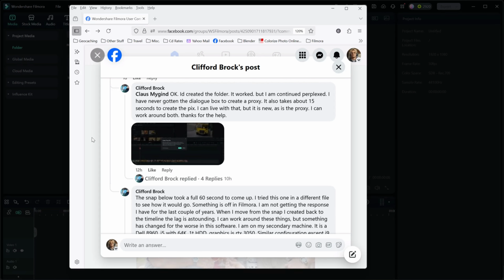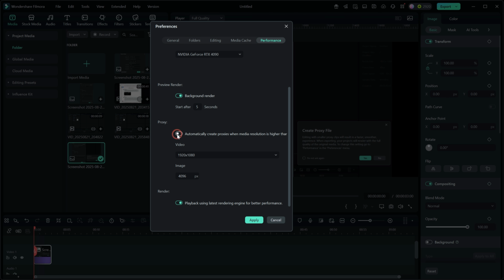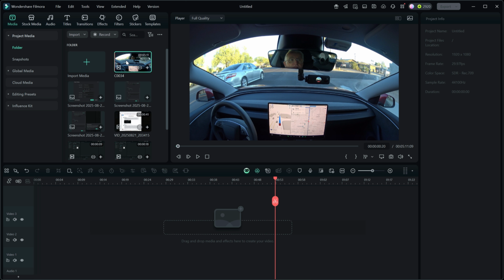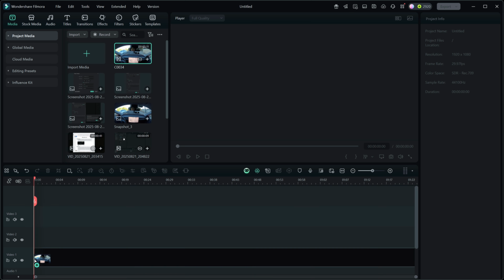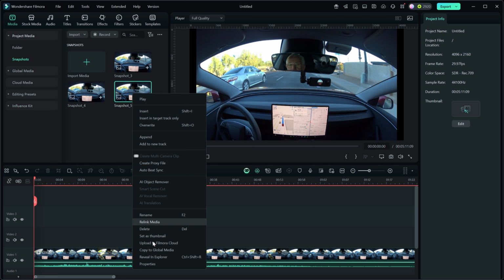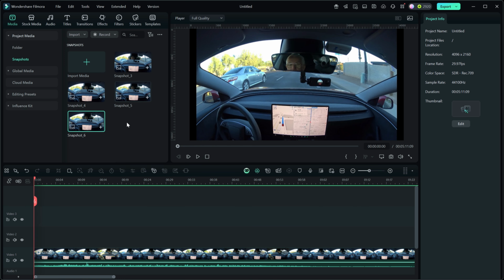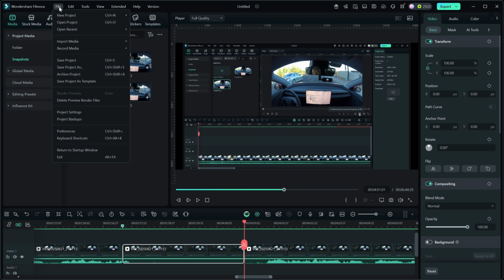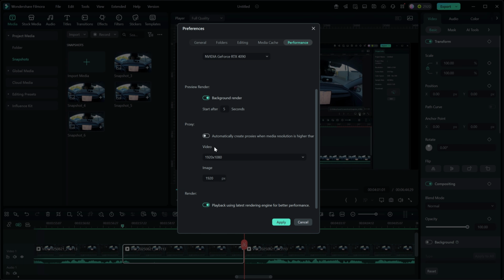Snapshots take a long time to appear in the media panel And why does the create proxy appear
If the snapshots do not appear in your media panel right away or you get that annoying popup asking if you want to create a proxy file.  Well here are the answers